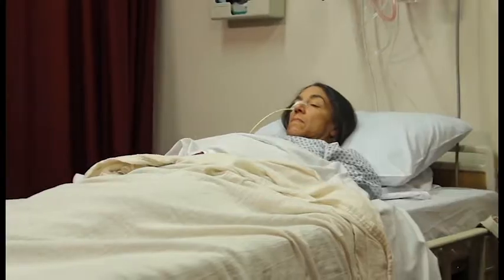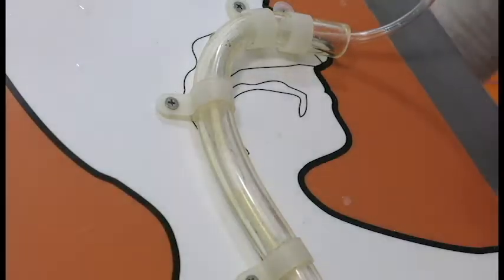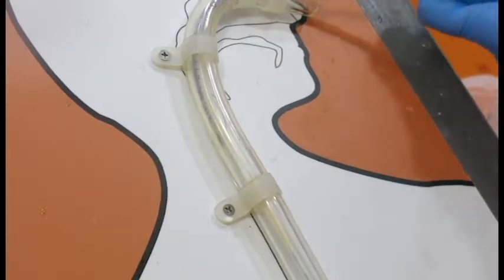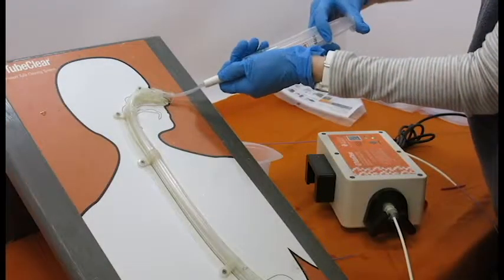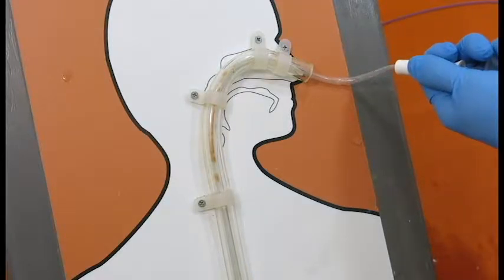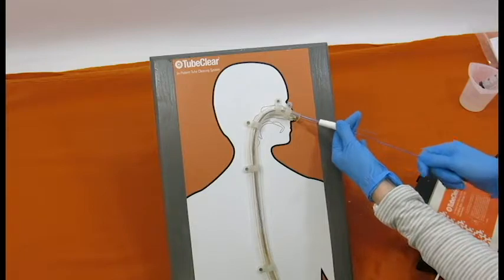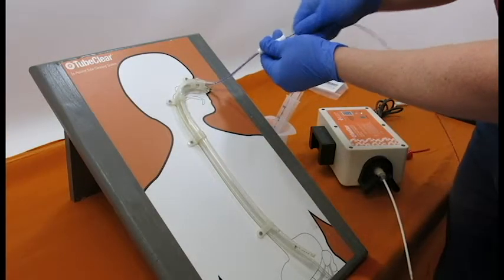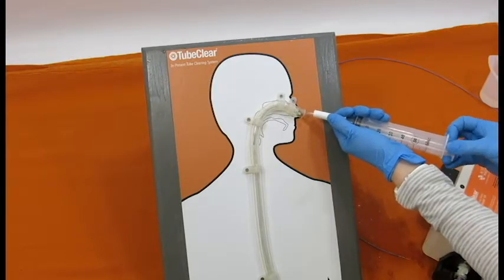Clearing Different Clogs from feeding tubes with the TubeClear System, an Overview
For patients on enteral nutrition, or nutrition supplied through a feeding tube, caloric and medication requirements may vary.  Therefore, their clogs may vary in hardness, texture and consistency.  We’ve identified two types of clogs and the techniques that are most efficient for clearing with the TubeClear system.